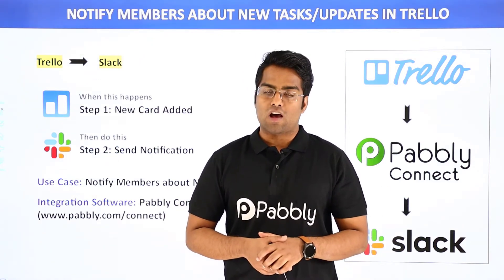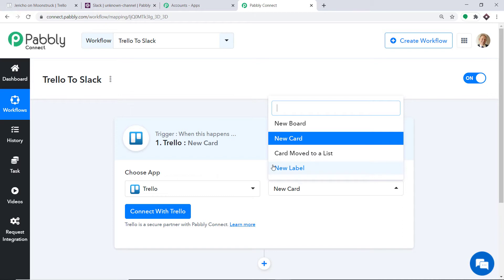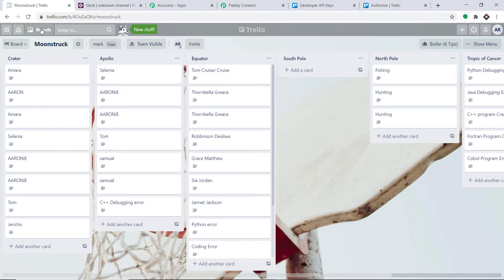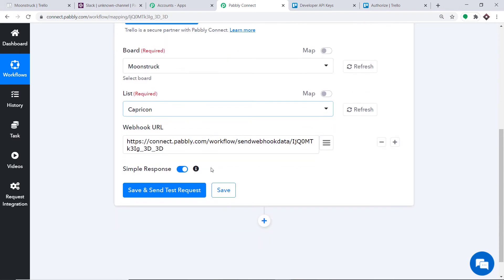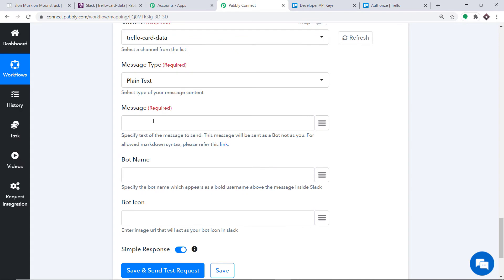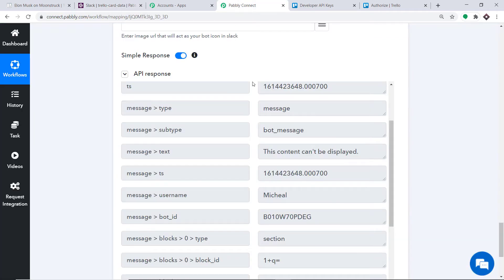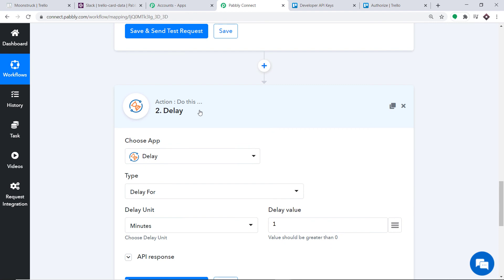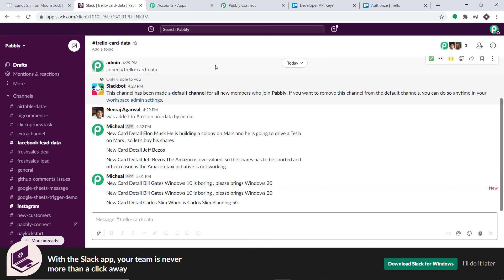Trello to Slack - Send Slack Notifications on New Cards in Trello | Trello Slack Integration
✅ In this video, we will learn how to send Slack notifications on new cards in Trello using Pabbly Connect.